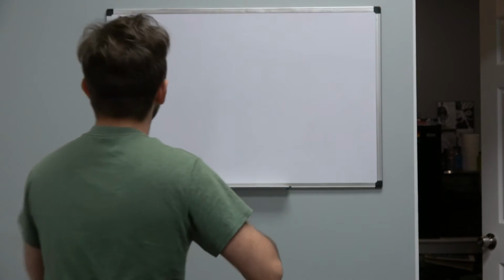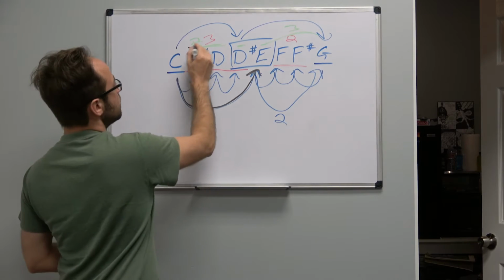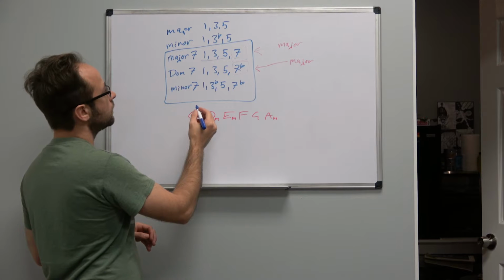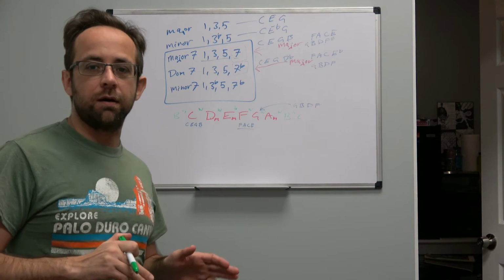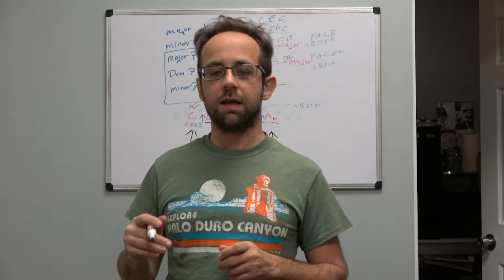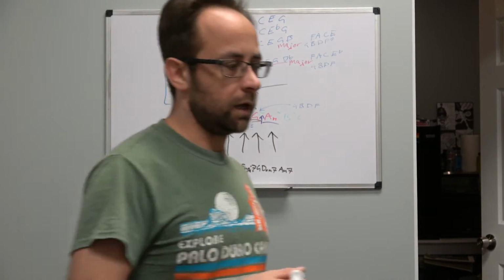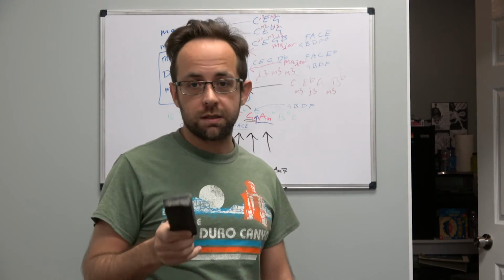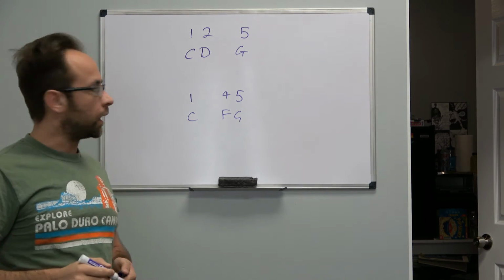Music Theory Chords 1